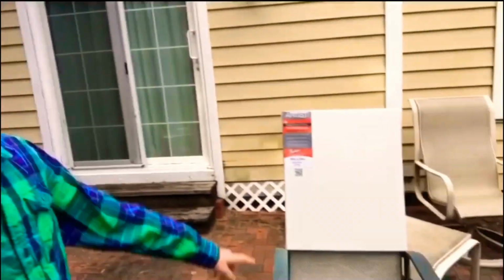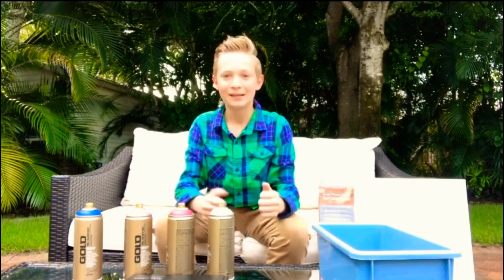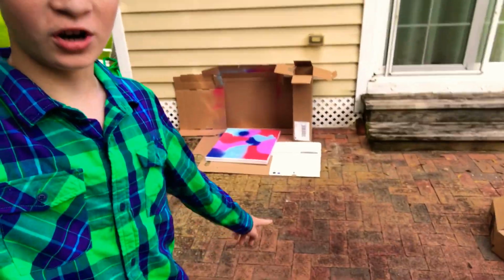Creating a huge art piece from a canvas!!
Today, I will be making a huge art piece on a canvas!! Enjoy!